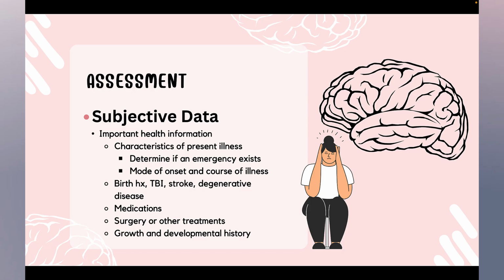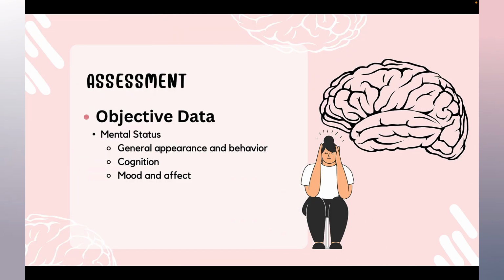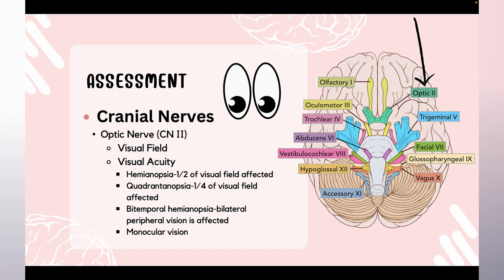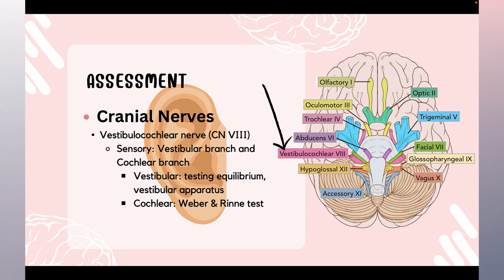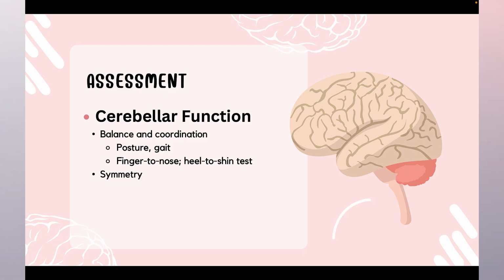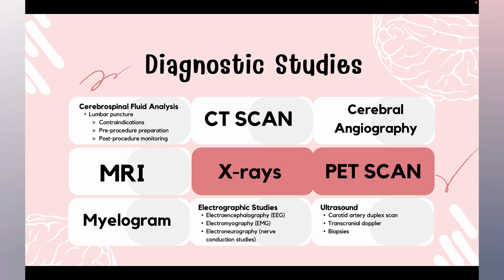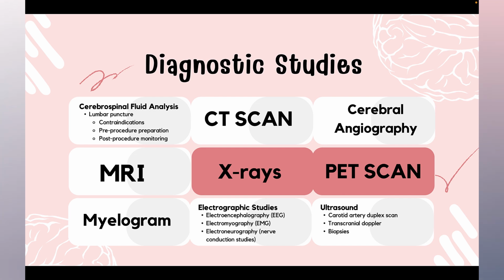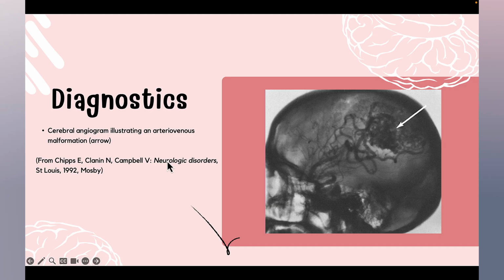CH 60 Recording